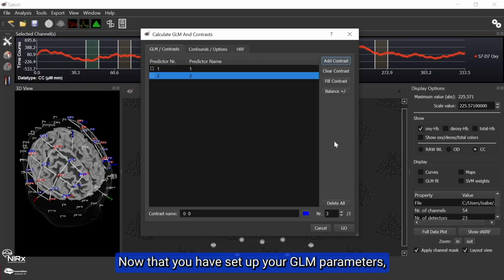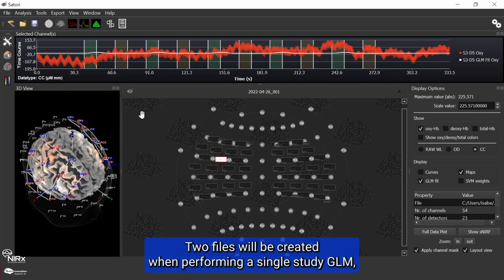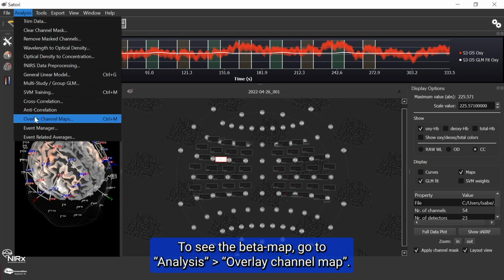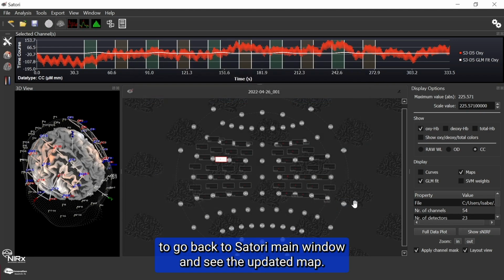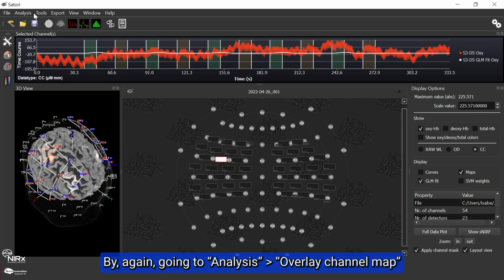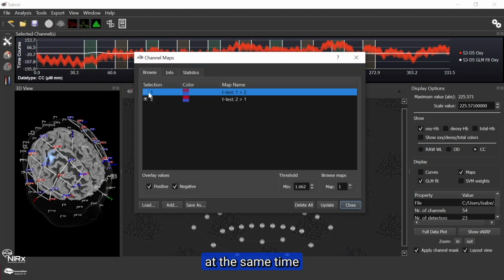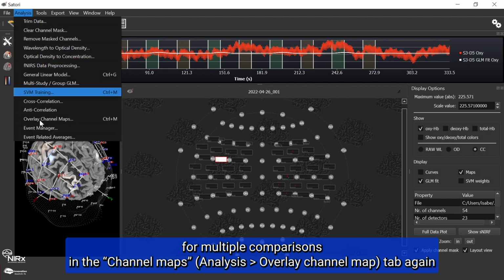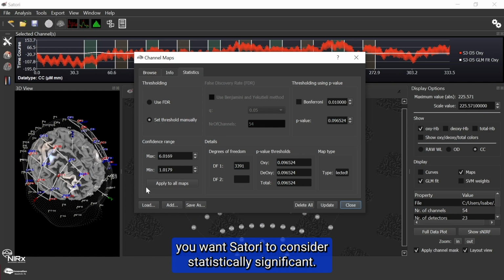Satori Tutorial Series - Running a single study GLM part 2